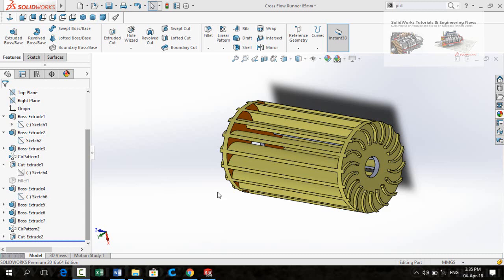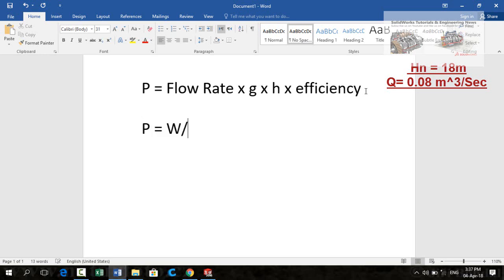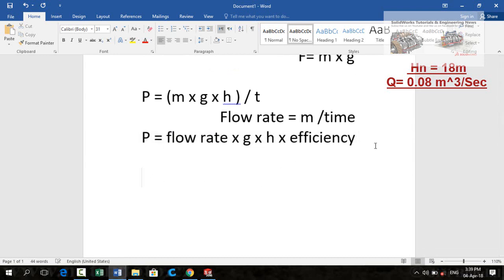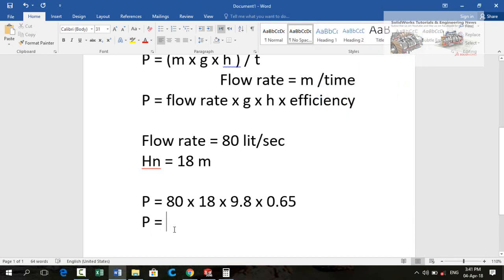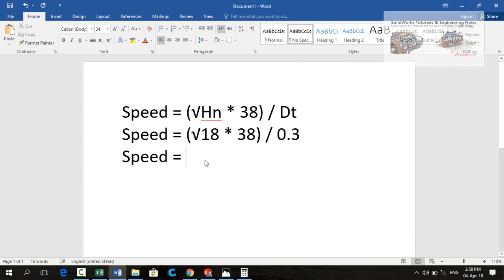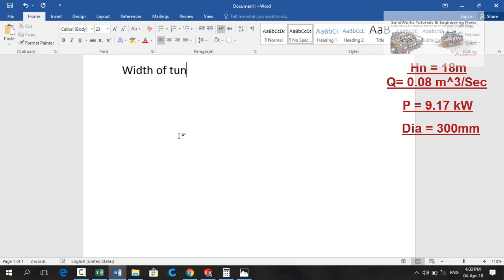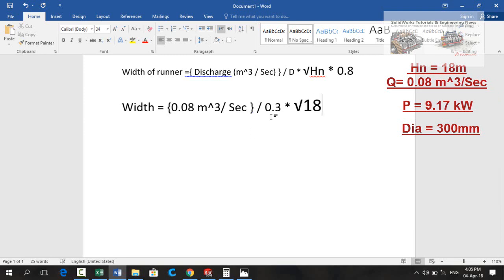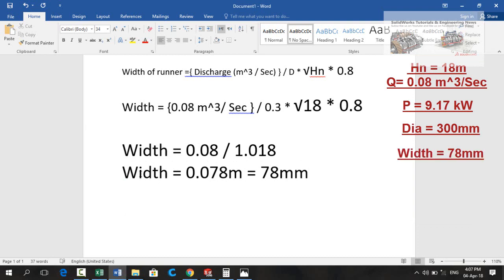How to Calculate Width | Diameter | Speed of Cross Flow Turbine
In this Video you will learn all relative formulas to measure width, dia and speed of cross flow turbine with an example.

Also you will learn how to calculate power output from a hydro power.